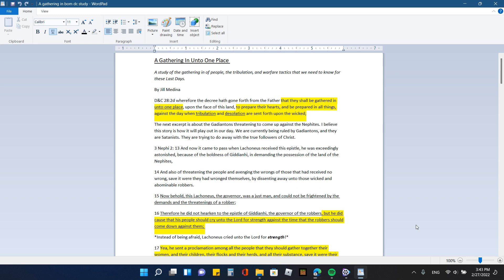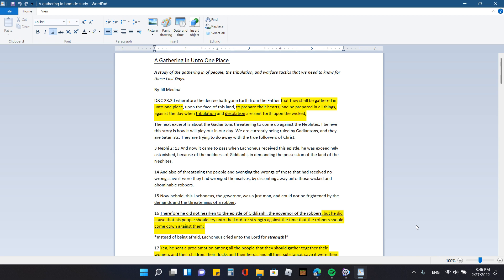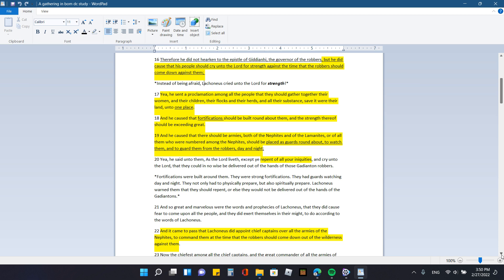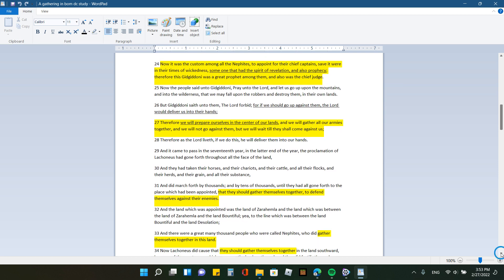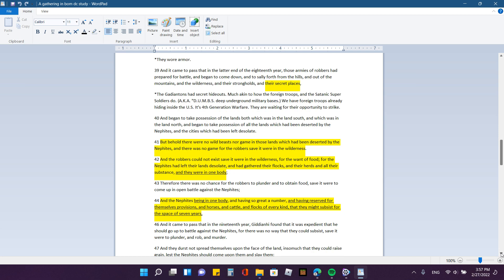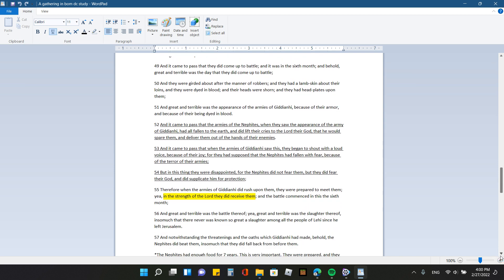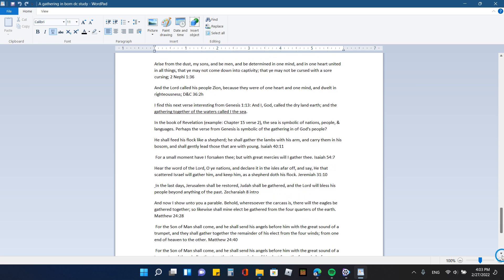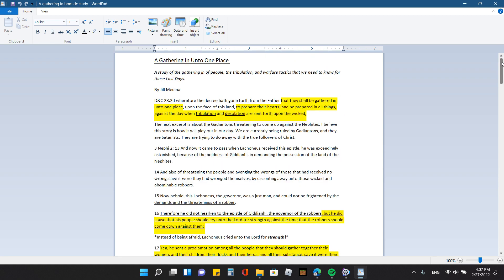A Gathering In of the Elect + Gadianton/Nephite War Tactics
In this video, I read a study I just wrote this week on the gathering in of the elect and the tribulation and war tactics used in a battle against the Gadianton Robbers.

I read some of the battle story as can be found in the link below in its entirety in 3 Nephi Chapter 2.

Please watch this video I made if you don't know who the Gadiantons are: